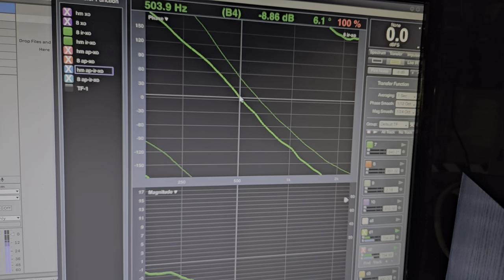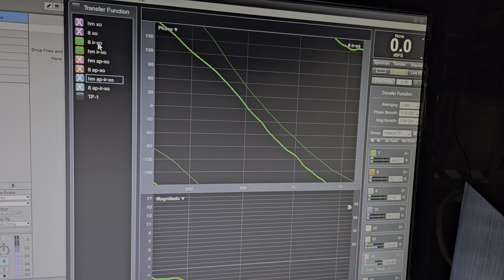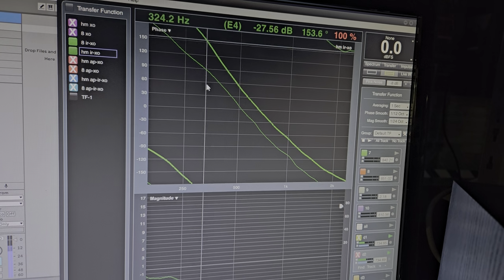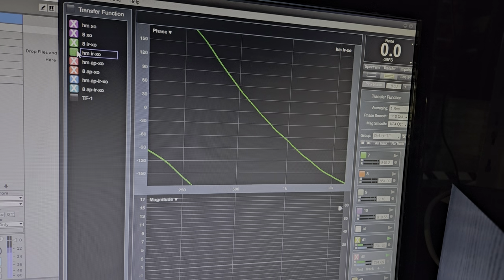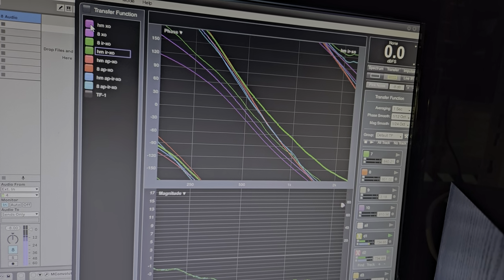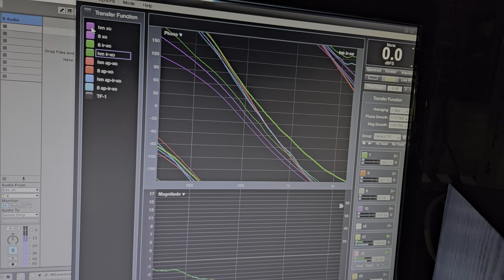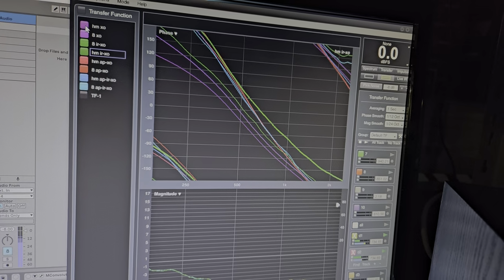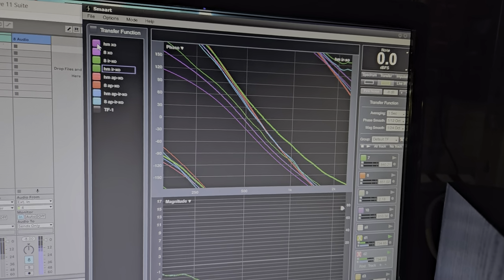Crossovers, impulse data, and allpass filters. A simple look.